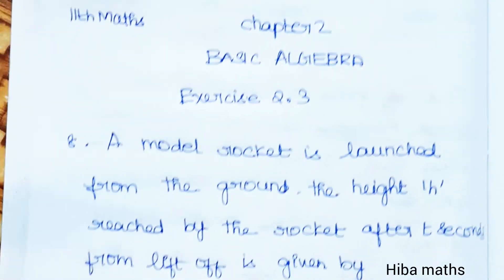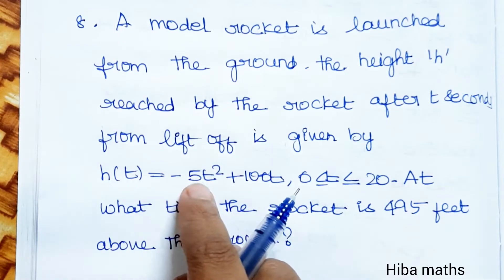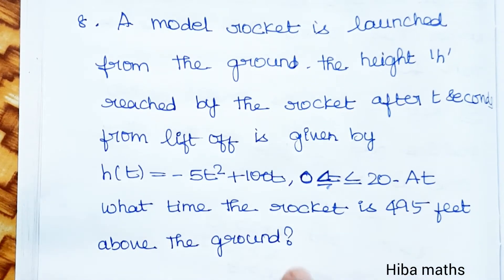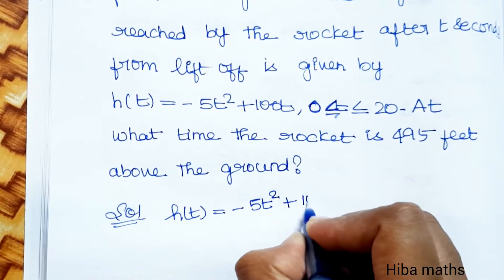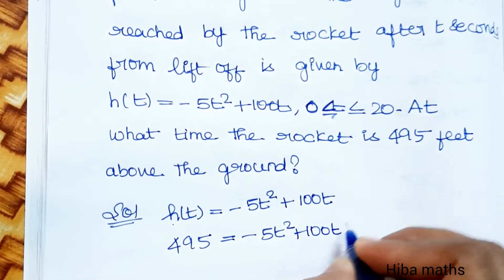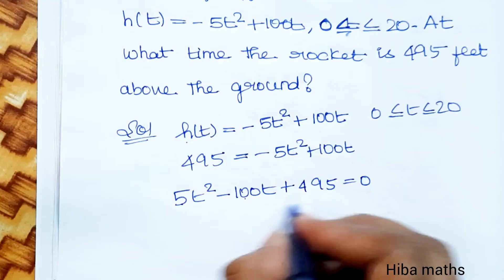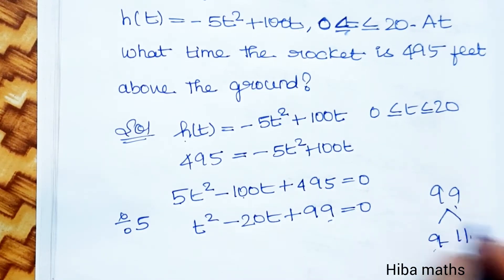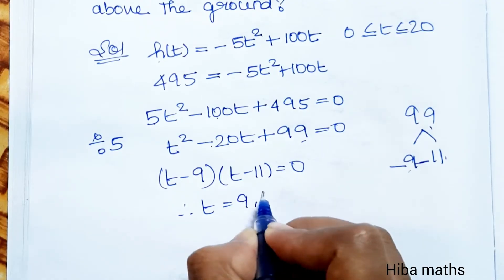11th maths chapter 2 exercise 2.3 question 8 TN syllabus hiba maths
11th maths exercise 2.3 question 8 TN syllabus hiba maths